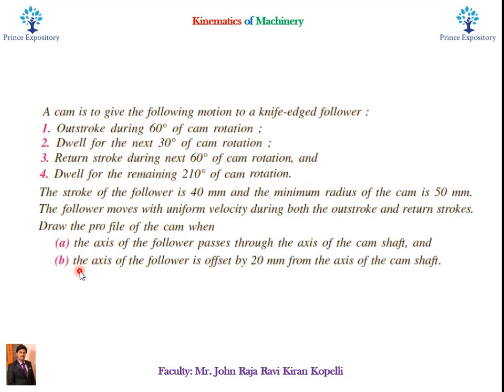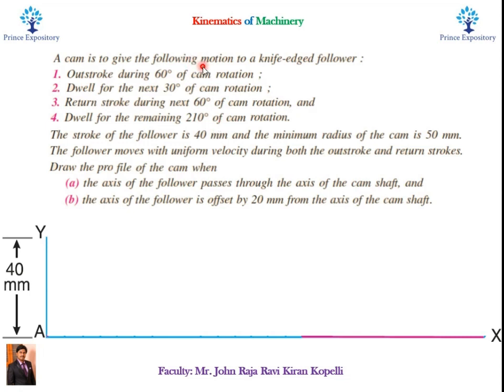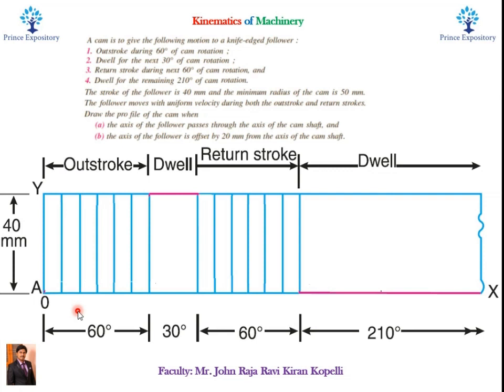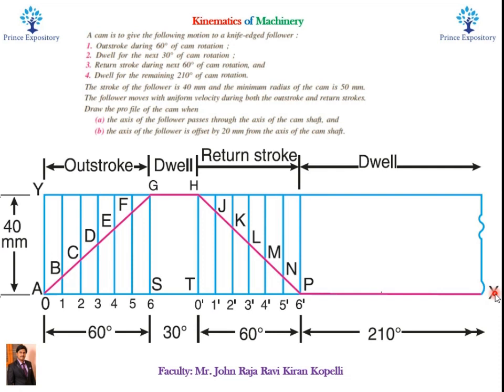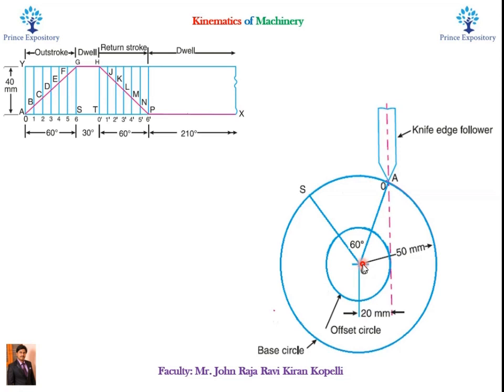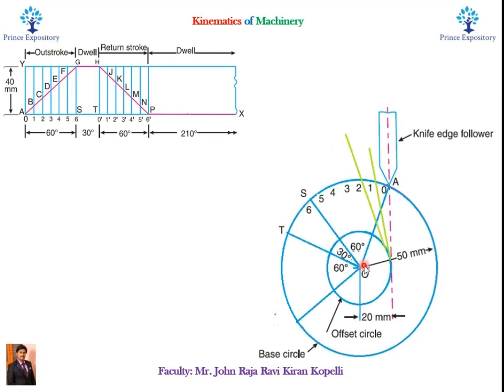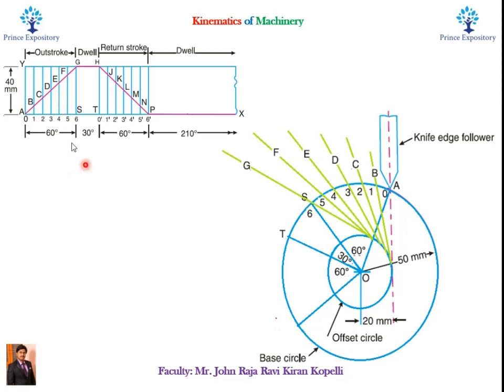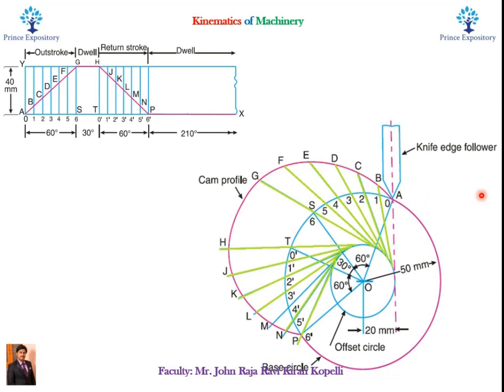Radial Cam Profile -Uniform Velocity-Knife Edge Follower Part-2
The axis of the Follower is offset by 20 mm from  the axis of the Cam - Kinematics of Machinery